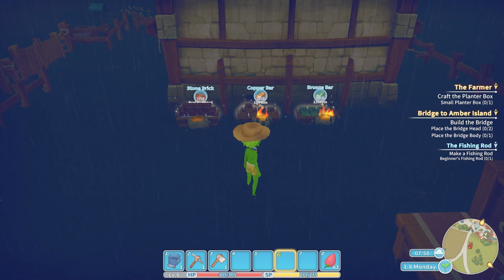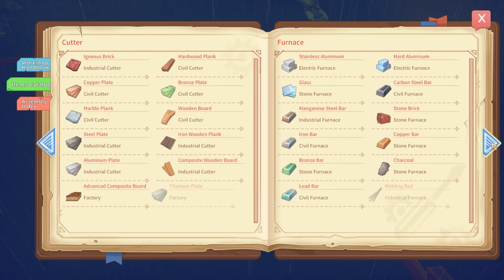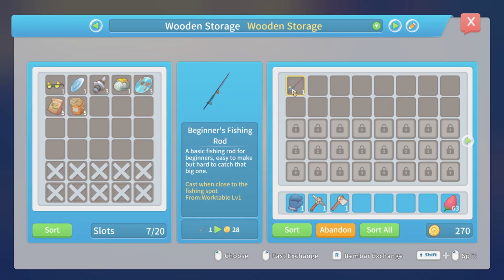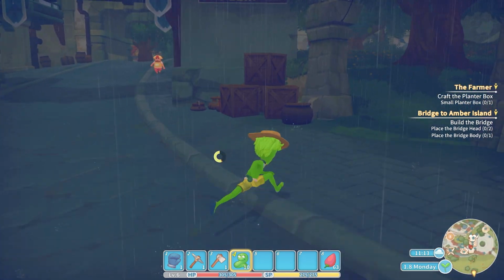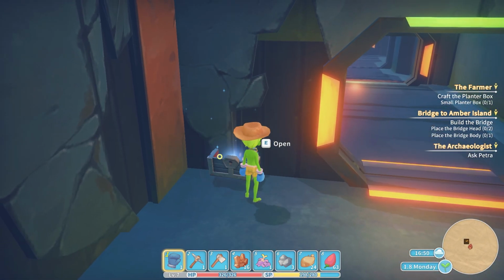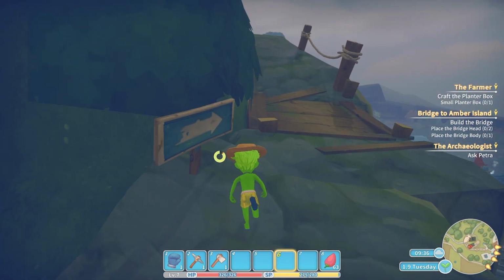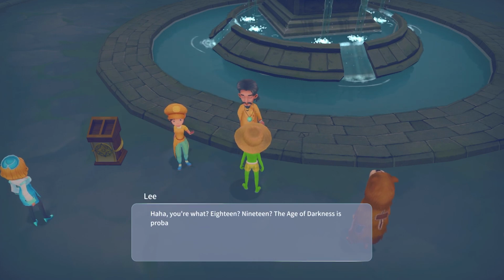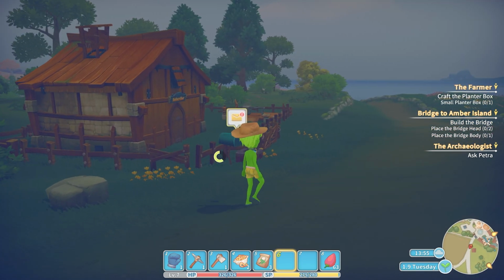Secret Room - My time at Portia gameplay part 4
PC Specs:
Recorder : OBS
Headset :  A4tech Bloody Gaming
Microfoon : Snowball Blue
Armed with your Pa's old handbook and workbench, you must gather, mine and craft your way to being crowned the number one workshop in Portia. Help the locals rebuild the town and uncover the secrets locked deep away beneath it. Be prepared though…it won't be easy!
The town of Portia is full of friendly new faces for you to meet. Make friends, complete requests, exchange gifts, go on dates and let romance blossom!
Inspired by the magic of Studio Ghibli, My Time at Portia whisks you away to a world of wonder that you won't forget. How will you spend your time at Portia?
Key Features:
BUILD YOUR WORKSHOP: Build your Pa's derelict workshop into the best in Portia! Gather resources and craft your way into the hearts of the local community, as you work through daily commissions and villager requests.
RUN YOUR OWN FARM: Grow and nurture your own crops, raise animals and convert the empty woodland surrounding your workshop into a quaint little farm! My Time at Portia offers an innovative approach to farming, allowing you to take advantage of planter boxes and semi-automatic irrigation systems. You can even take your horse or llama out for a ride around the town!
GET CREATIVE: Make your house a home! Apply your personal touch with an exciting range of craftable furniture, decorations and workshop upgrades. Not only will it look great, but each piece will add stat boosts to your character!
JOIN THE COMMUNITY: Become a part of Portia's extraordinary community! Filled with a vibrant cast of unforgettable faces all with energetic personalities, daily routines and exciting stories to share. They go to work, have dinner in restaurants, exercise and interact with each other in lots of interesting ways - make sure you take the time to get to know them all! Who knows, maybe romance could be in the air?
EXPLORE AND BATTLE: Delve deep into the ancient ruins and dungeons of Portia. Grab your pickaxe and Relic Scanner and mine for resources and treasures from the past. Make sure that you equip a weapon, there’s hordes of fearsome monsters and deadly bosses that stand between you and that precious loot!
SKILL UP: Level up your character with a variety of skills to aid you in your adventures. Decide on whether to boost your crafting, combat or social skills depending on your play style.
AND THERE’S MORE: My Time at Portia has something for everyone! Find and explore new lands, take part in regular in-game festivals and many other activities it’s up to you how you spend your time. Why not hone your culinary skills and cook up some tasty food? Take on one of the many mini-games? Or perhaps just kick back and spend the afternoon fishing? The choice is yours!